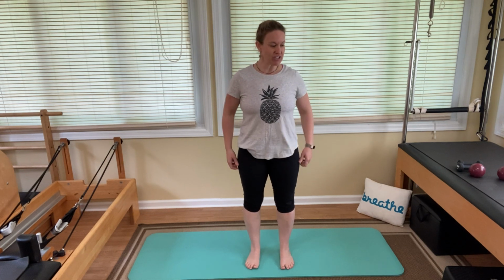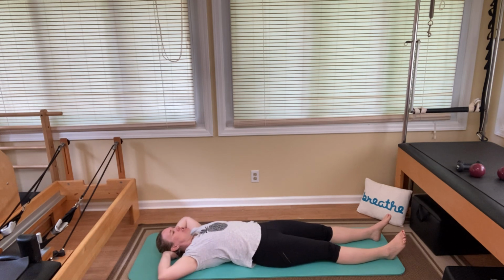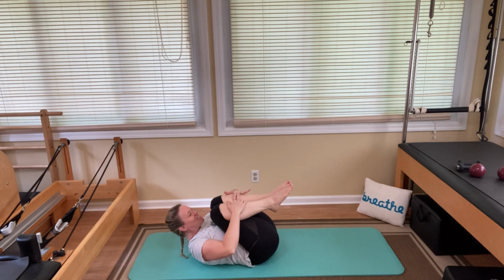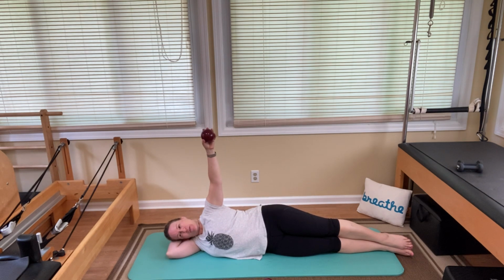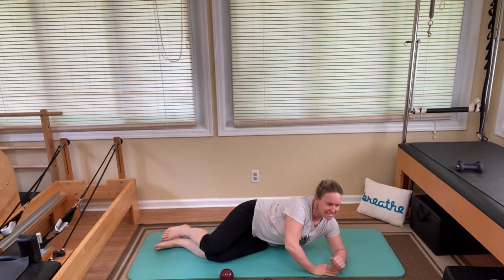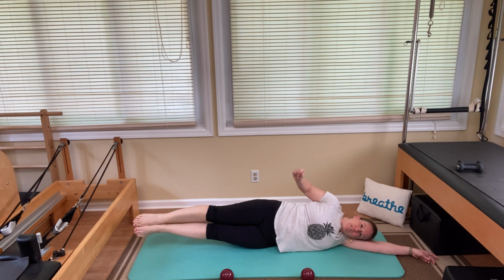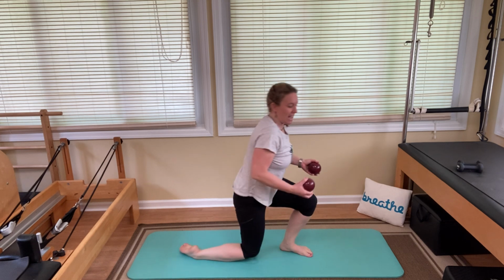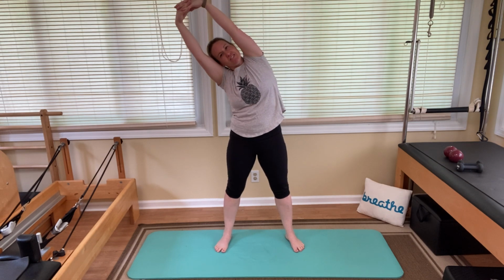Lyric Services slow twitch muscle fibers (6/2/21)